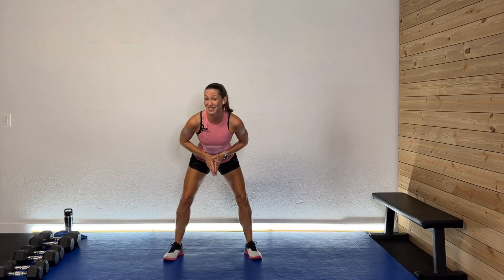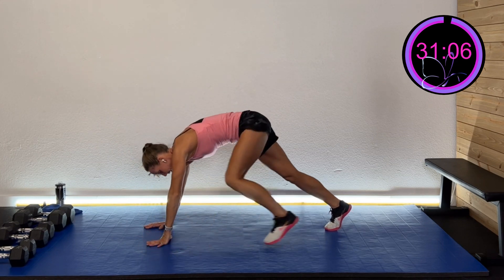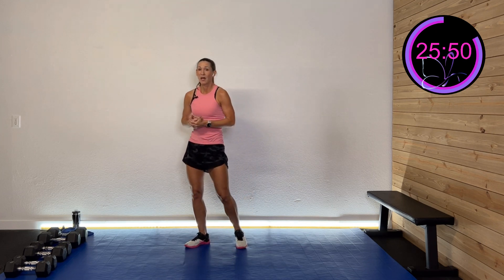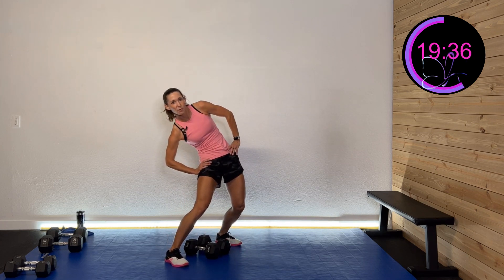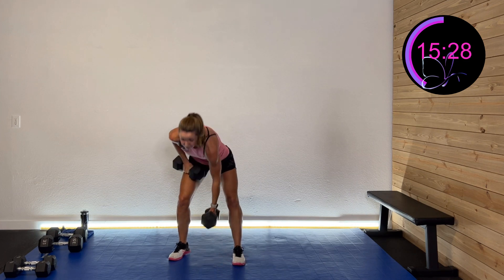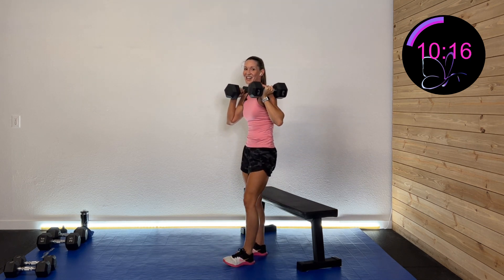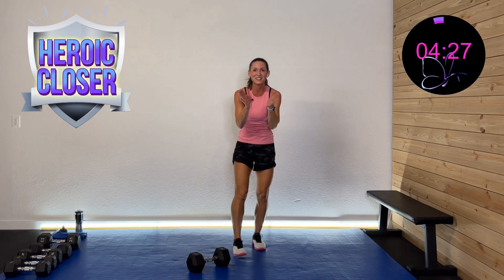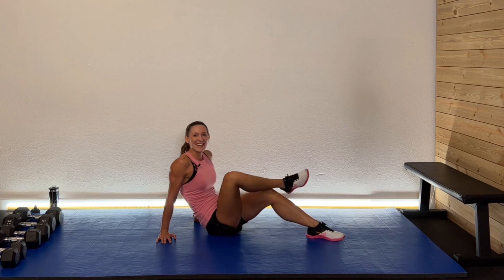𝐇𝐞𝐫𝐨𝐢𝐜 𝐘𝐨𝐮 𝟐.𝟎 - 𝐃𝐚𝐲 #4 | Strong Lower Body Workout - 35 Minutes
𝐃𝐚𝐲 4 - Strong Lower Body Workout to build muscle to make those legs strong and lean!

Today, we will work for 30 seconds for 3 rounds for each activity focused on really lifting heavier to strengthen those legs.
Today, I am using my heavy weights with my 20# , 25#, and 35# dumbbells,  but as always do what works best for you!

1.           Front squat
2.           Deadlift
3/4.       Static lunge
5.           Sumo deadlift
6/7.       Curtsey lunge
8.           Hip thruster
9/10.     Single leg squat
11.         Bridge
💥Heroic Closer 💥 - Deadlift Step Squat